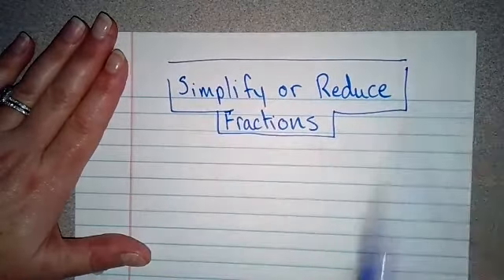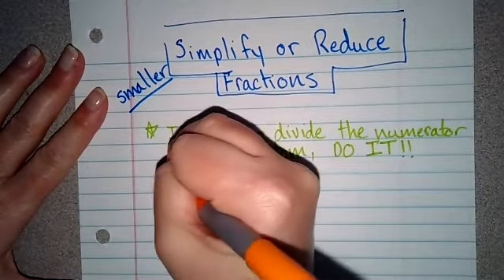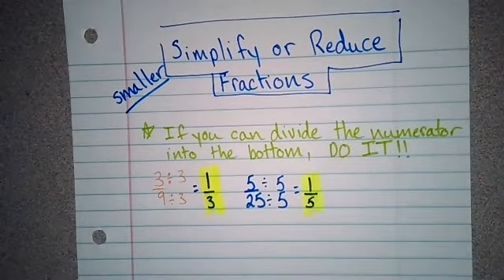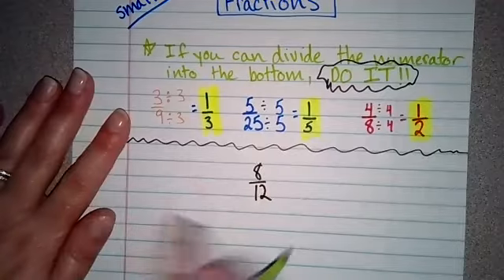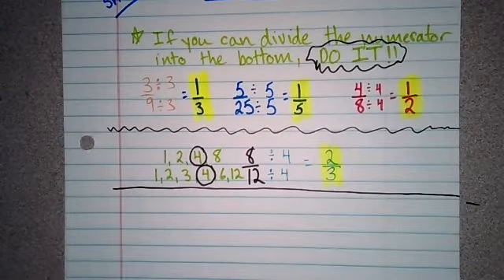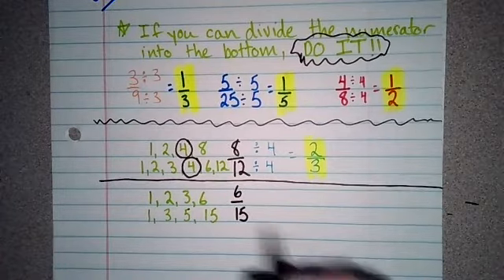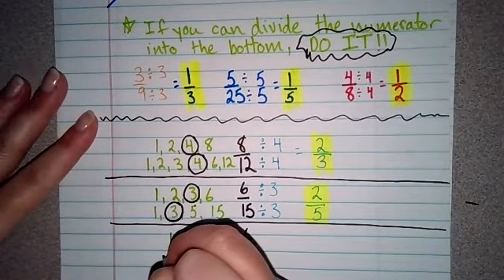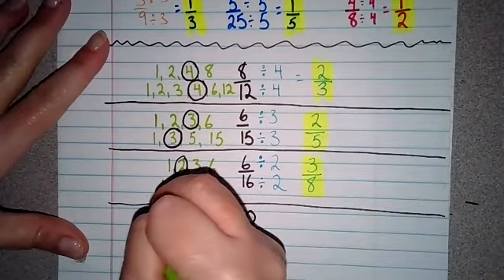Simply a Fraction